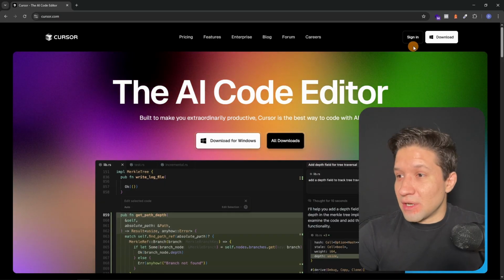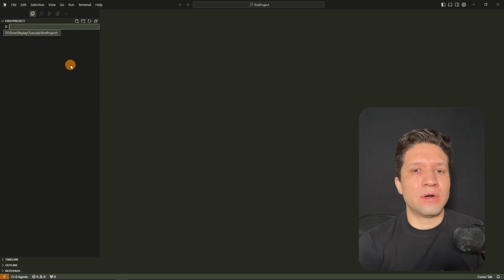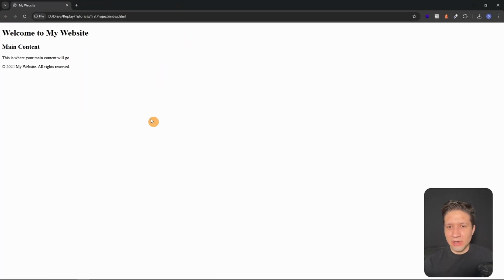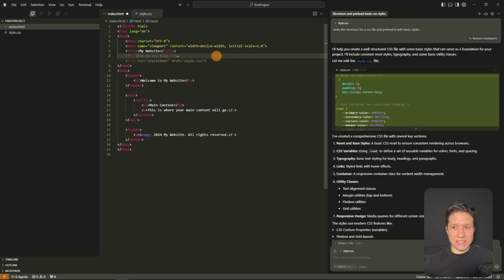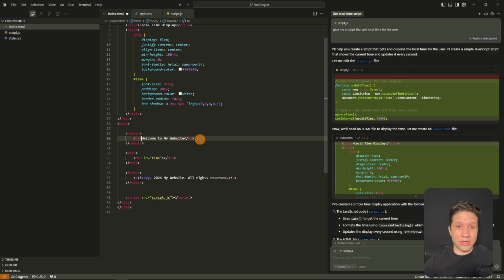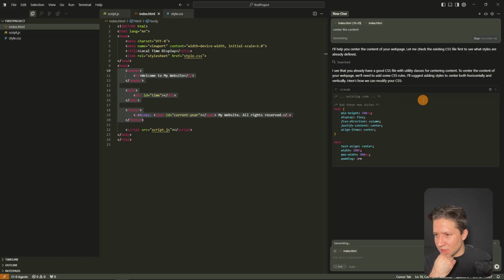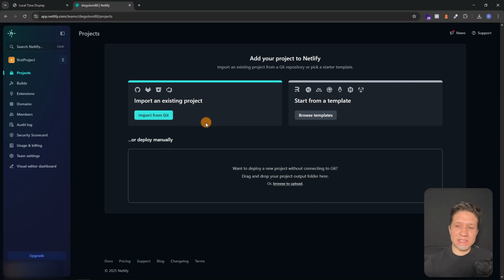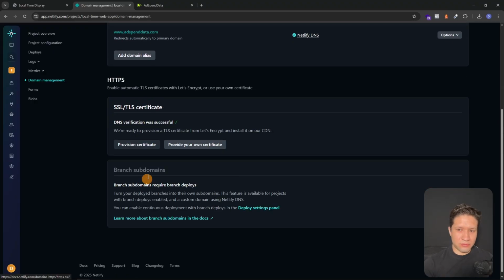Cursor web development tutorial doing the simplest webpage possible with HTML, CSS and JavaScript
Learn how to use Cursor making a webpage from scratch that includes HTML, CSS and JavaScript

Chapters:
00:00 Introduction
00:28 Download Cursor: the AI code editor
01:37 Sign into Cursor
03:01 Creating the project
03:48 Create the HTML file
05:07 Using Cursor AI features
07:13 Preview the website
07:54 Creating the CSS file
10:28 Inline Cursor AI helper
11:45 Creating the JavaScript file
14:37 Adding lines as context to Cursor's AI features
16:15 Preview the website with CSS and JavaScript
16:35 Making Cursor fix the bugs
19:25 Netlify to upload your website for free
22:30 Connect your domain
24:43 Closing coments